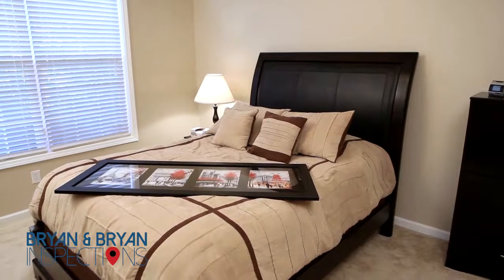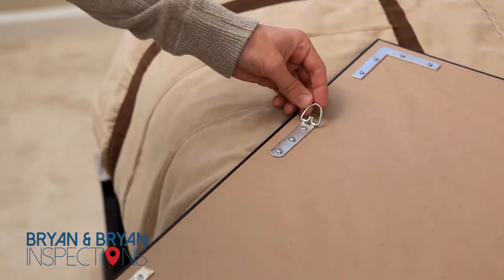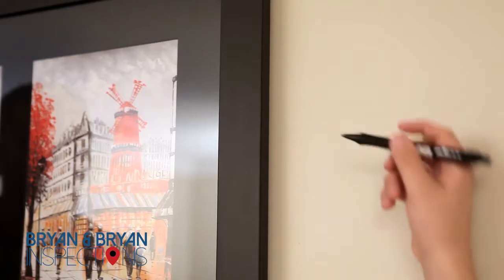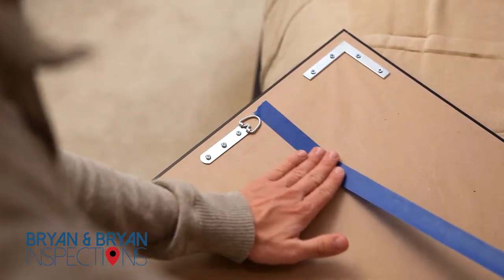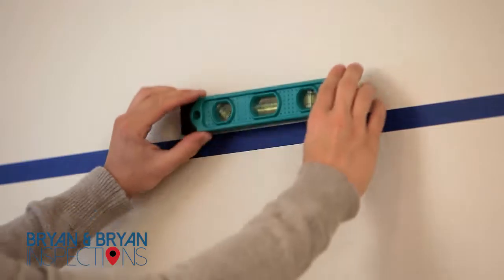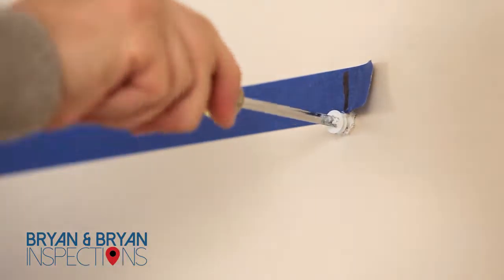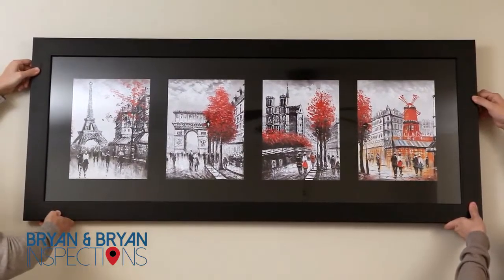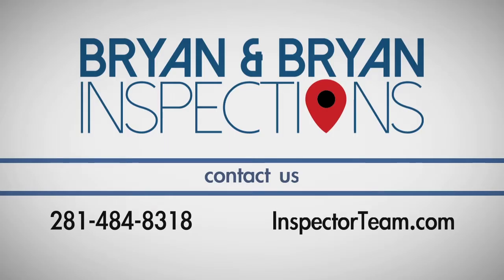How to Hang a Large Picture | Bryan & Bryan Inspections